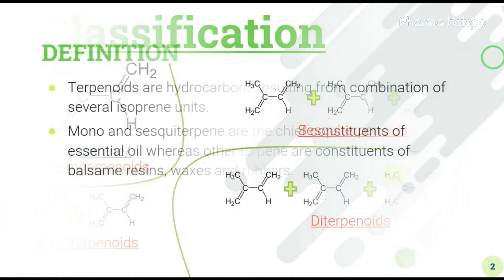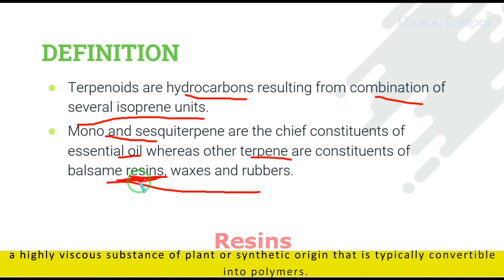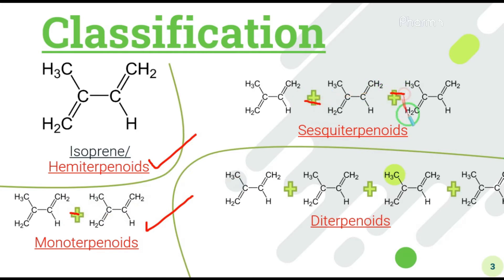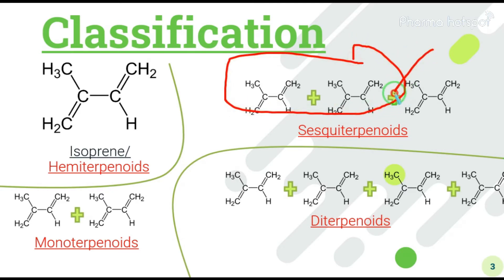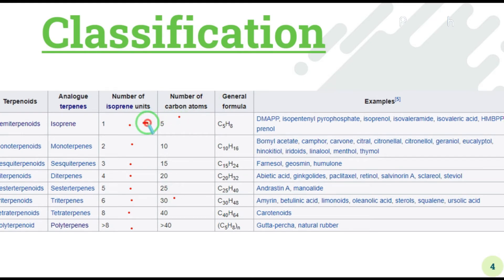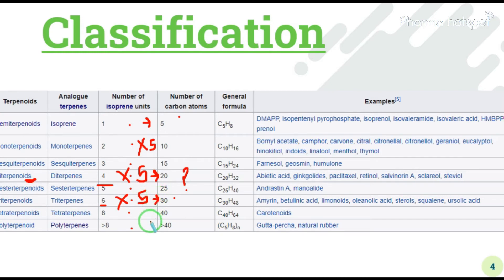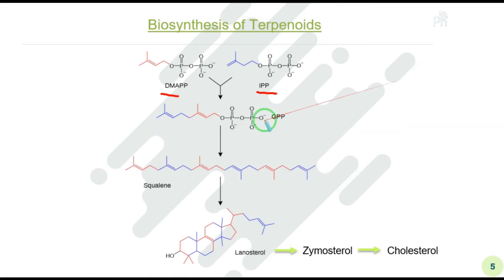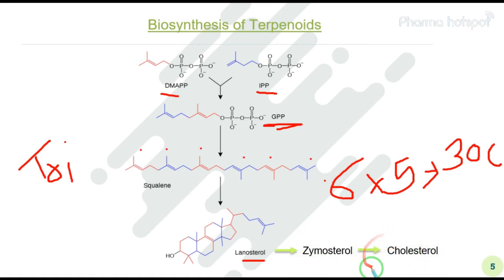Terpenoids Isoprenoids, isoprene polymers - Introduction, Classification and biosynthesis and rules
Terpenes are the organic compounds responsible for creating the unique aroma of each individual cannabis plant. Terpenes do more than determine the scent finger print, they also provide therapeutic benefits like their cannabinoid partners

The terpenoids, also known as isoprenoids, are a large and diverse class of naturally occurring organic chemicals derived from the 5-carbon compound isoprene, and the isoprene polymers called terpenes.

🍏 For lecture notes and slides Leave a message on iInstagram.

📷 For latest Pharmacy Related Quiz, News, Job Alerts and Facts